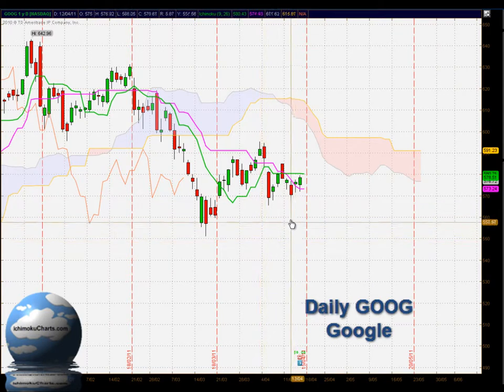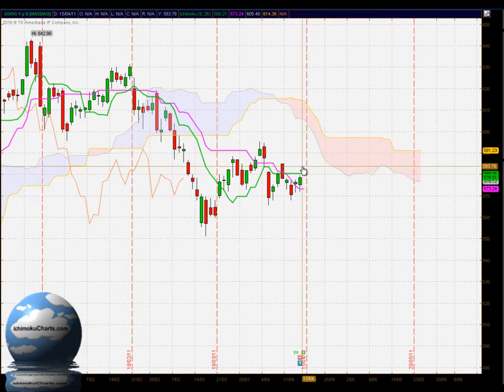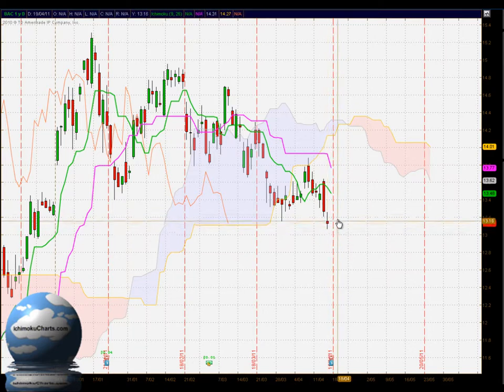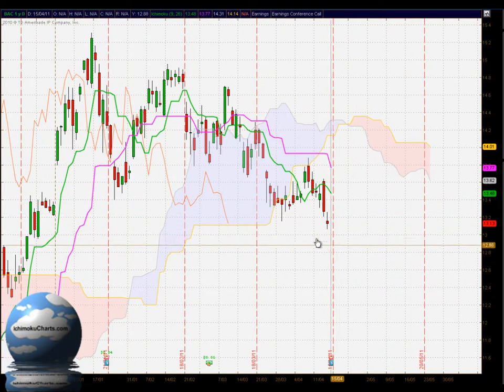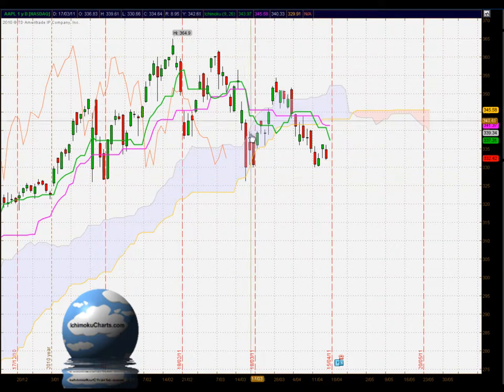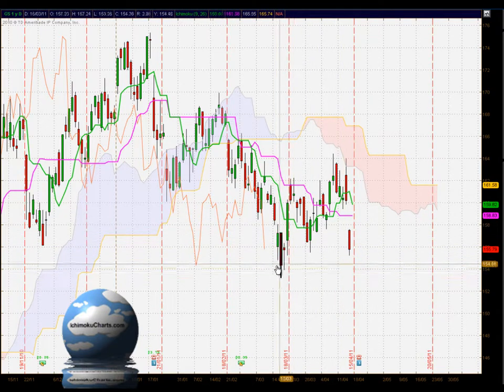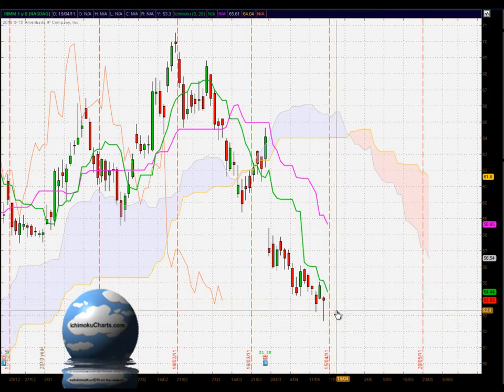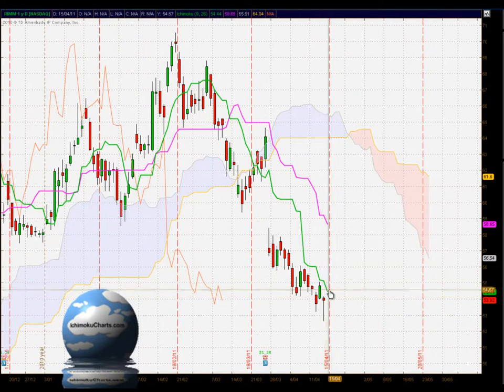Daily Stocks analysis using Ichimoku charts for April 14th 2011